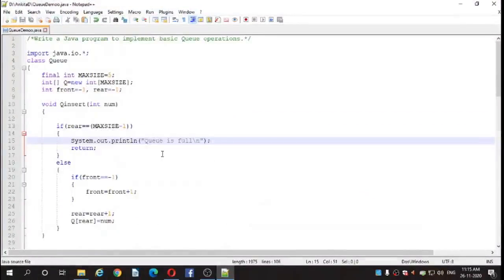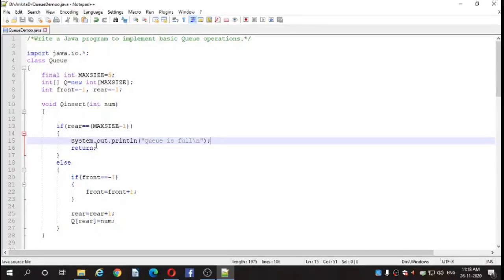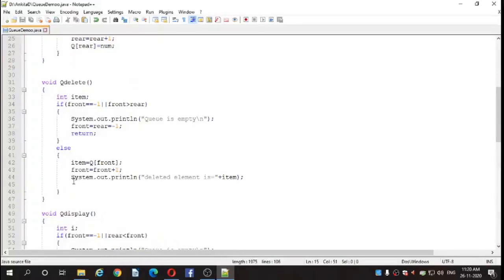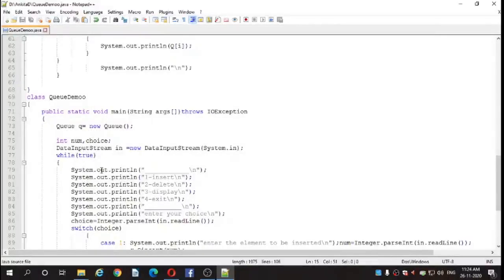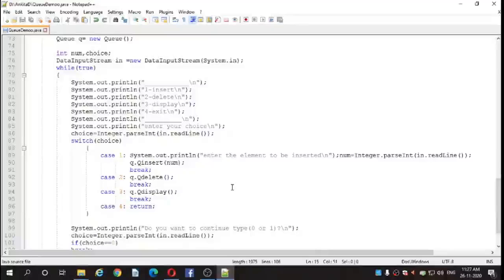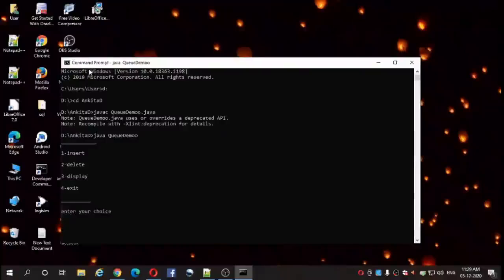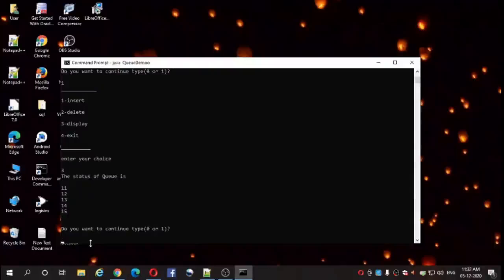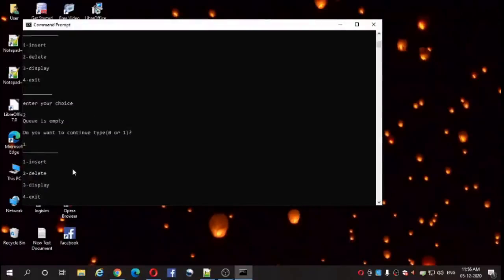JavaLab_21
Program to perform basic operations on Queue_AD